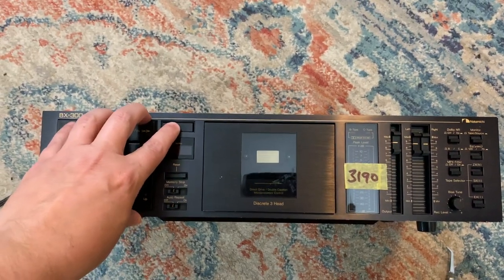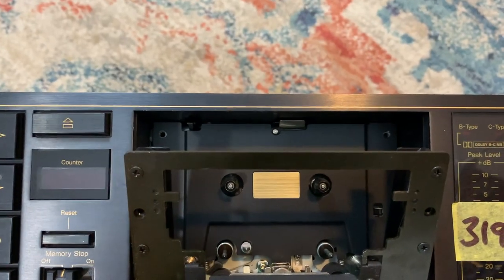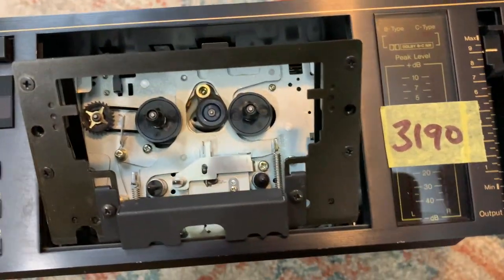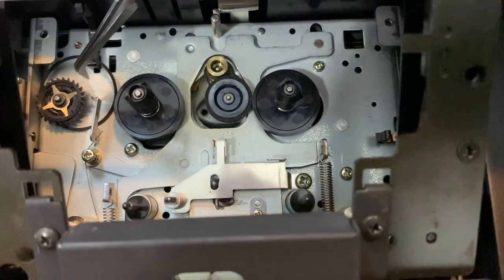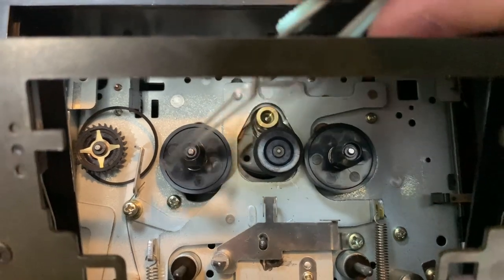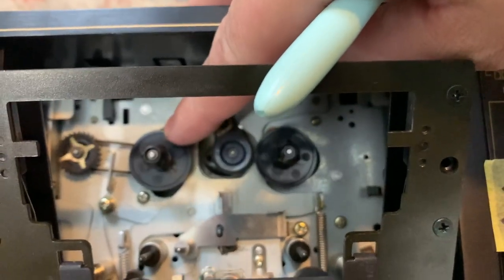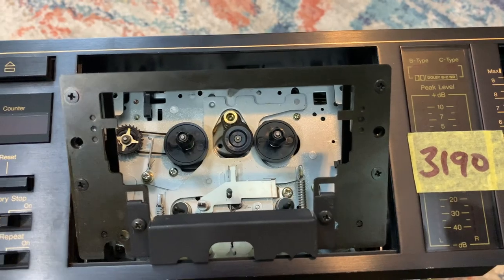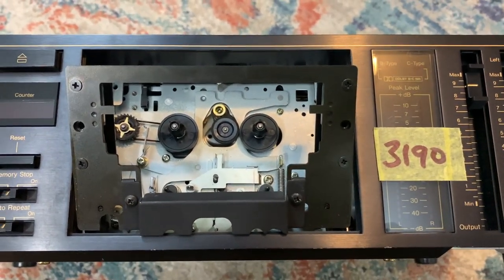How to EASILY replace the back tension belt in a Nakamichi cassette deck!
If your Nakamichi cassette deck is stopping abruptly and TRYING to eat your tapes and you've cleaned it over and over again with no luck, try replacing this back tension belt next!

nakamichi bx 300
nakamichi repair
nakamichi cassette deck
nakamichi cassette deck repair
nakamichi tape deck repair
nakamichi belt replacement
nakamichi back tension belt
nakamichi eating tapes